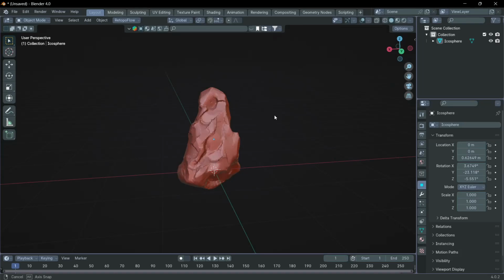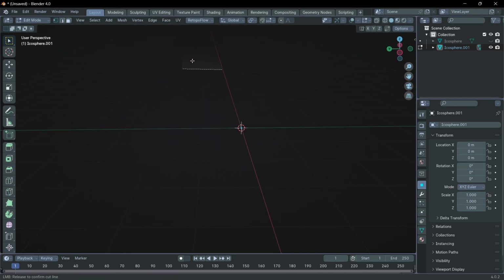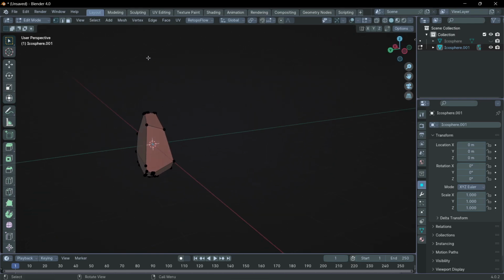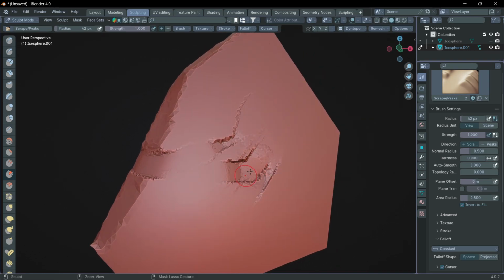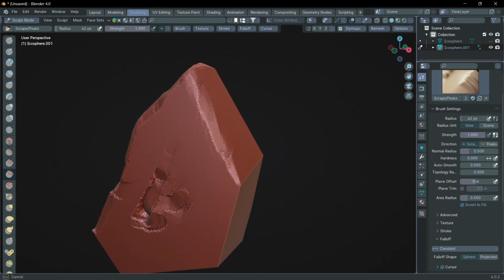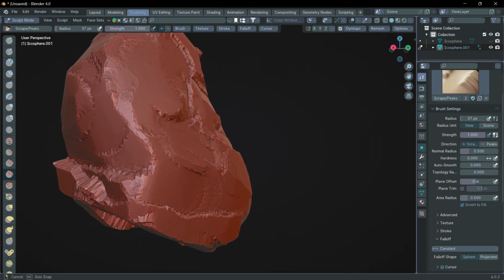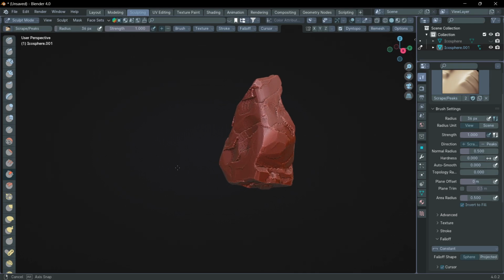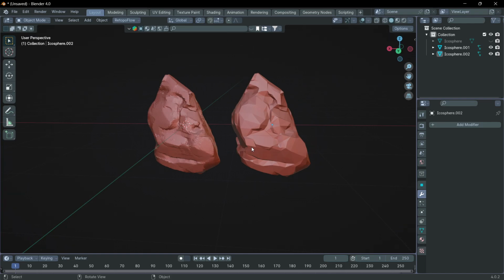Creating a Stunning Fantasy Rock in Blender | Easy 3D Modeling Workflow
Just having some fun in Blender, making a cool fantasy rock from scratch. I’ll show you my process for sculpting a detailed, realistic rock for your 3D environments. This is a beginner-friendly 3D modeling tutorial, but having some basic Blender skills will definitely help. Whether you’re new to 3D sculpting or looking to level up your environment design skills, this video has you covered. Watch along, learn some useful tips, and create your own fantasy assets in Blender.

Be sure to subsribe for more 3D environment creation tips and check out some of my past works on instagram: